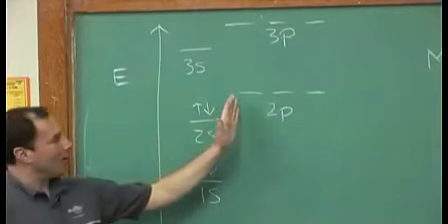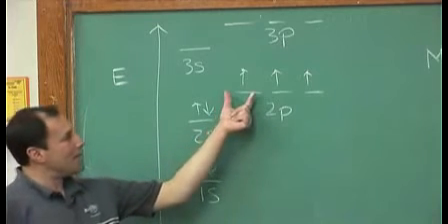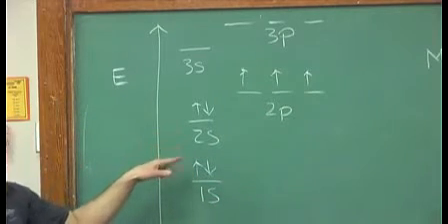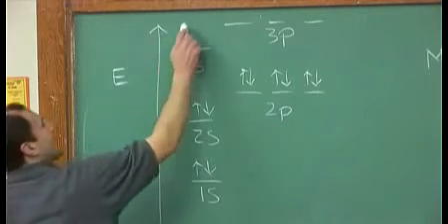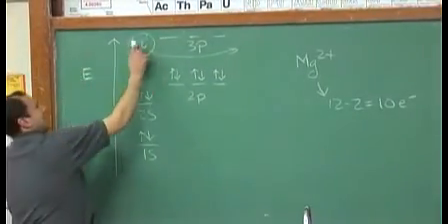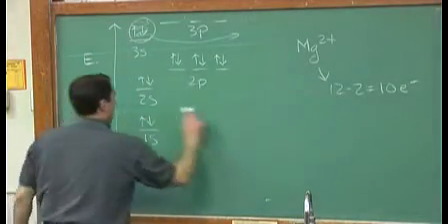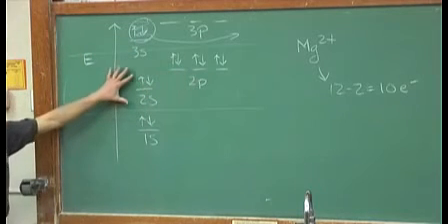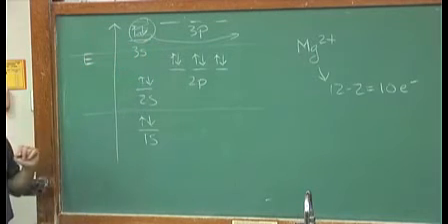Energy Diagram of Magnesium 2+